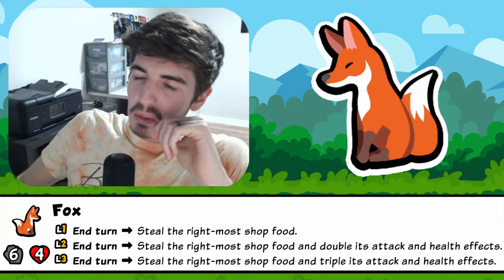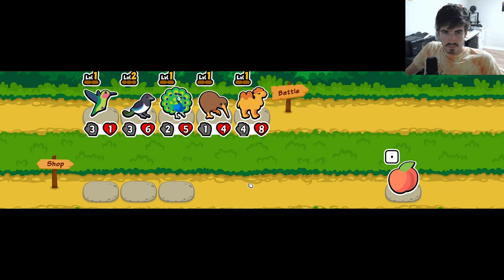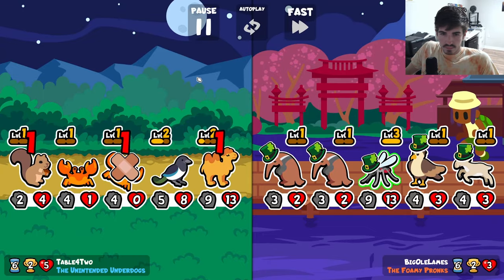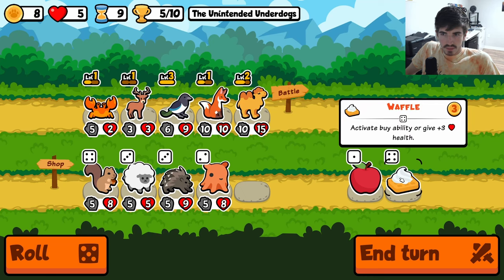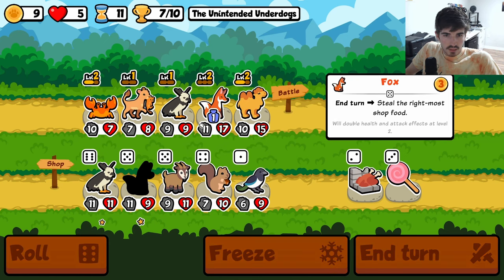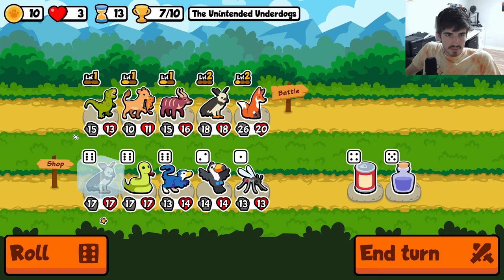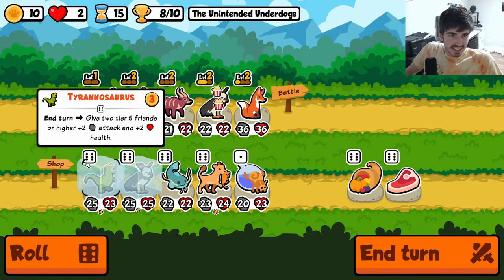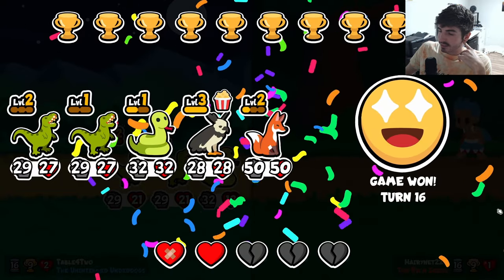The Only Pet To Scale +12/+12 For ZERO Gold | Super Auto Pets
Fox has a select few viable food options in this weekly, but just enough to make it one of the fastest zero-cost, single-target scalers in the weekly.